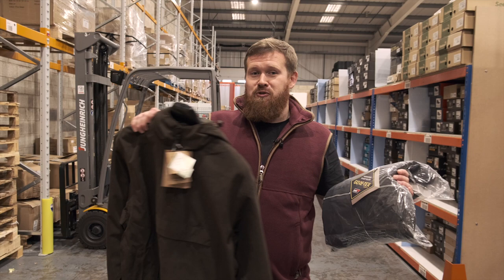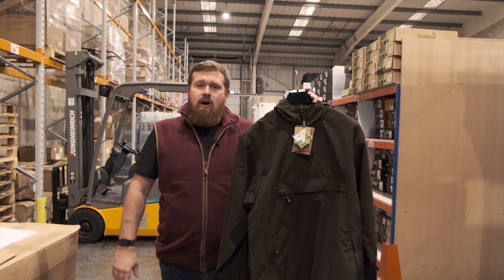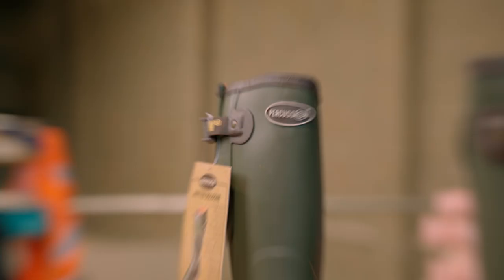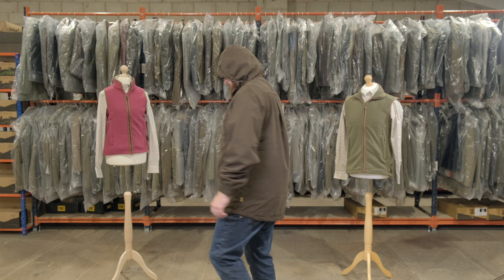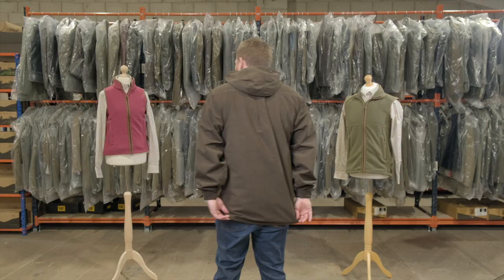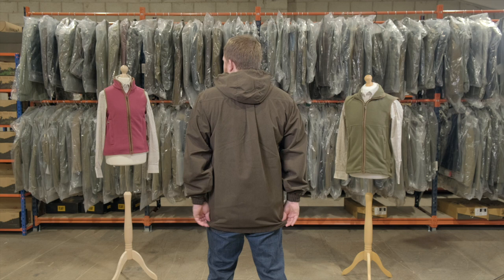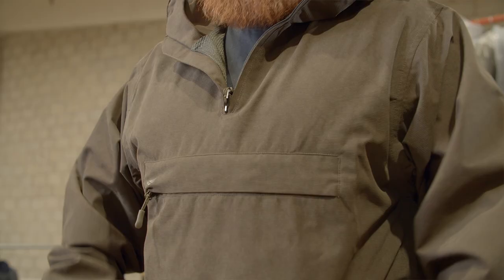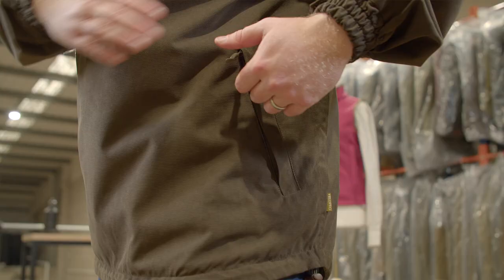Why SMOCKS are BETTER than JACKETS! || Hoggs of Fife Struther Waterproof Smock Jacket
Content Table
00:00 Introduction
00:44 Who are Hogg of Fife?
01:04 Feature Breakdown
02:17 Smocks vs Jackets
03:24 Why choose the Struther smock?